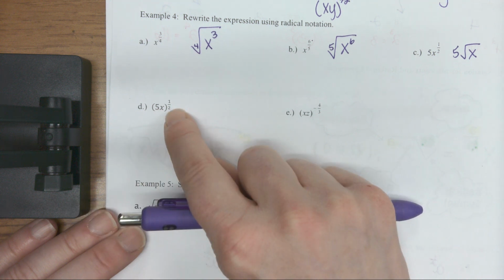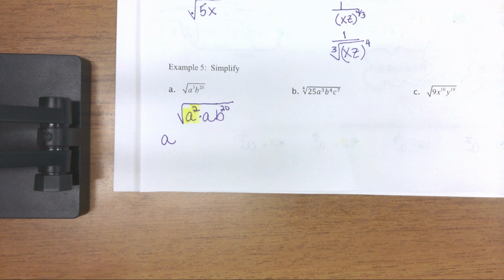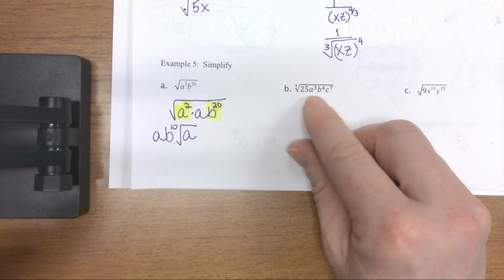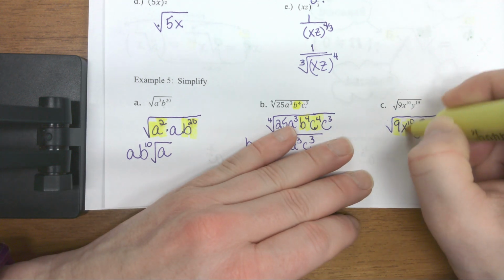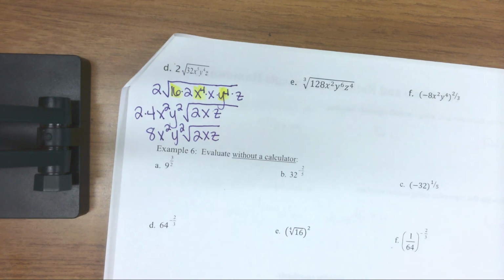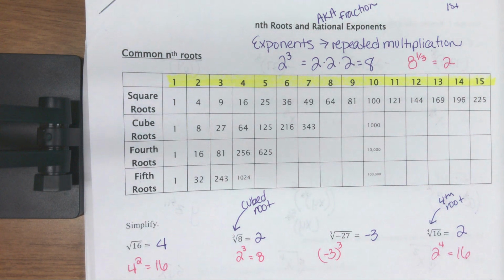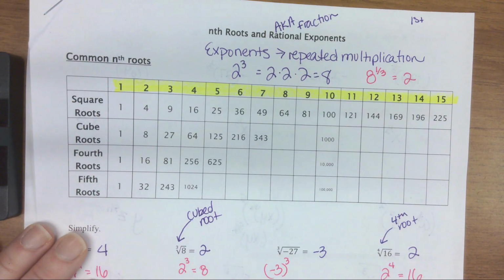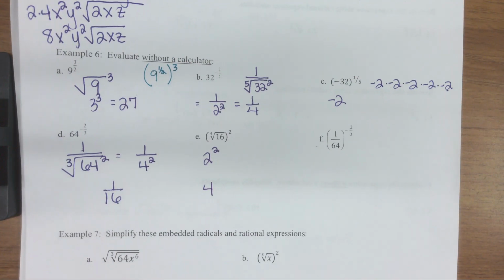5.1 nth Roots, Rational Exponents Part 2